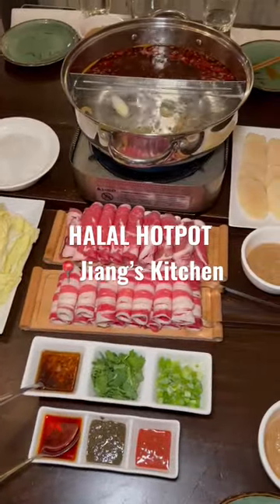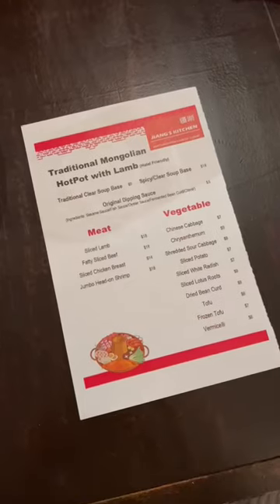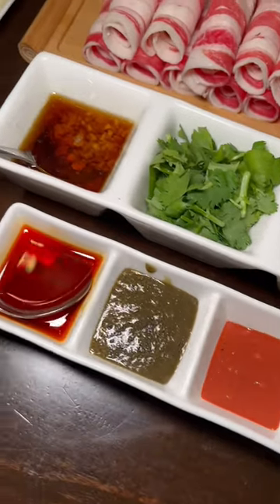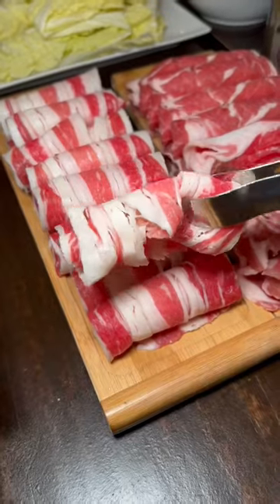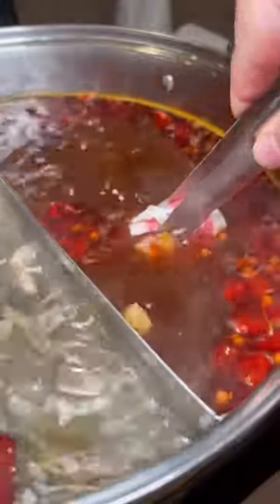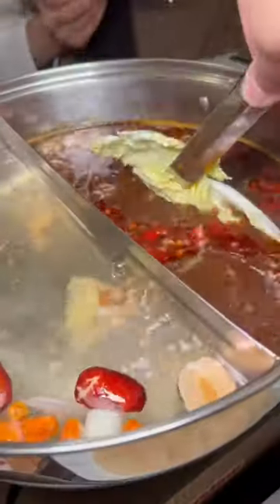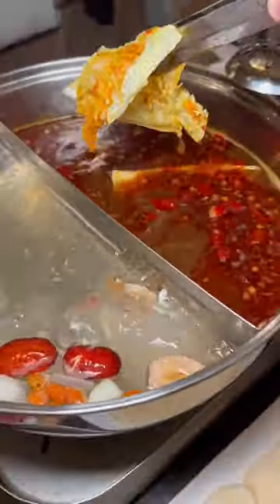Finally halal hotpot exists!!